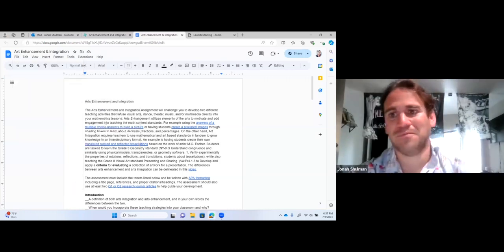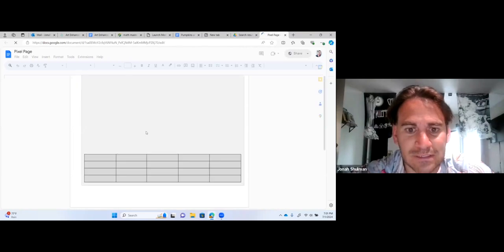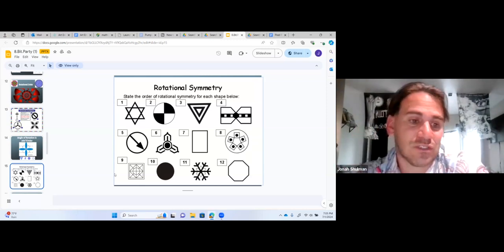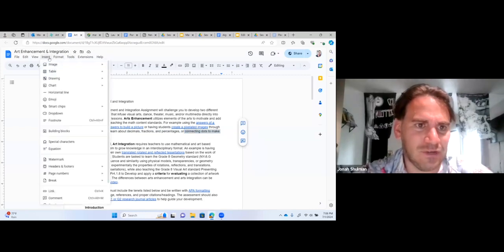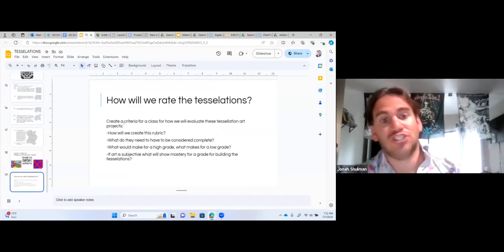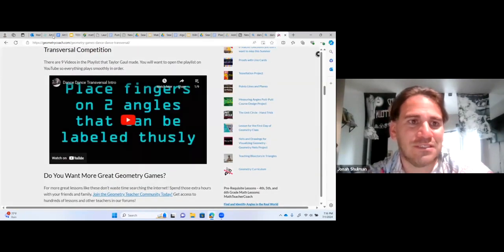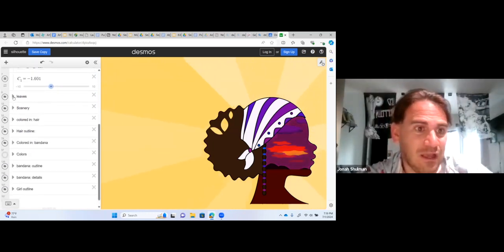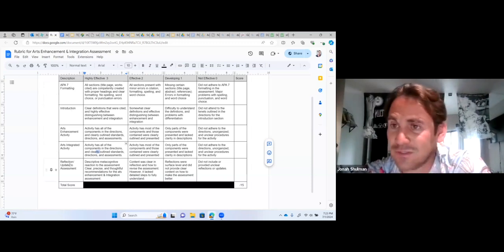Math for Teachers - Art Enhancement and Integration